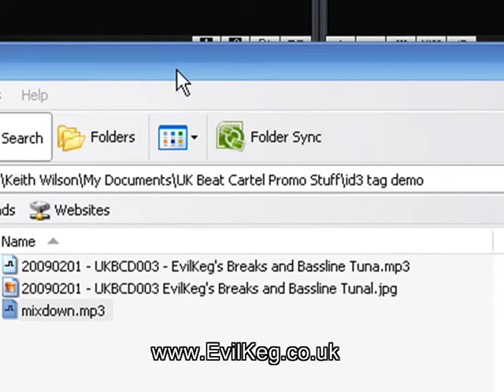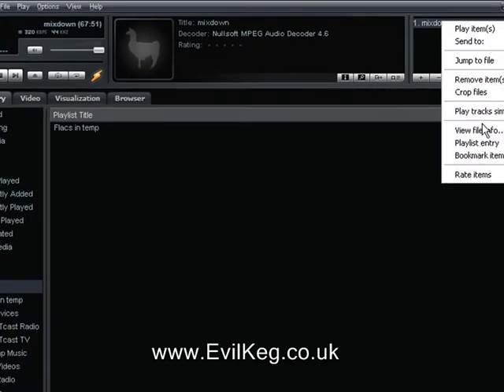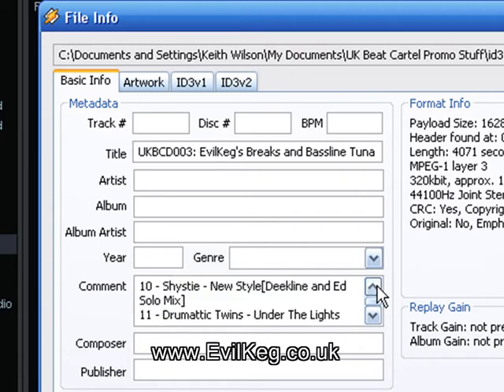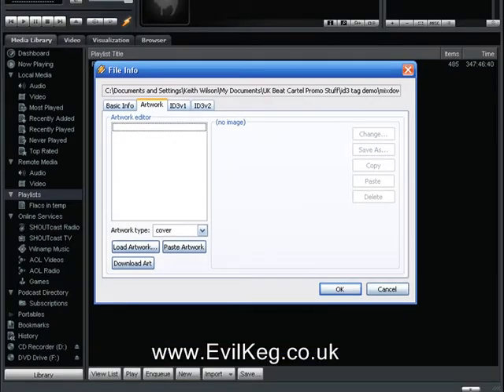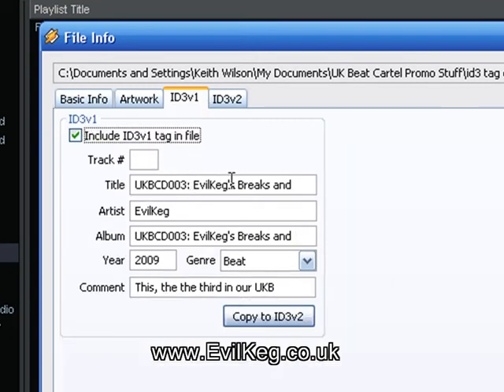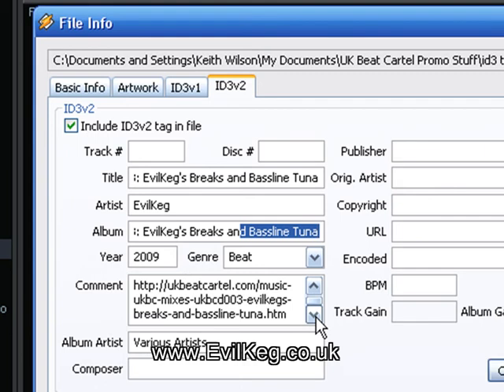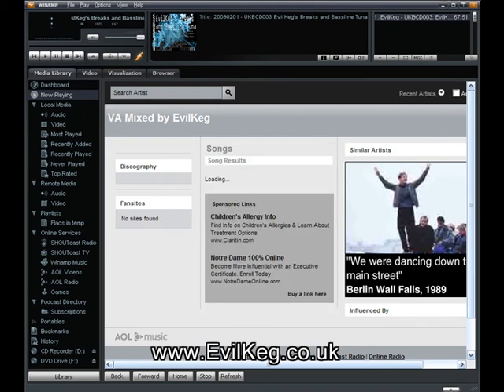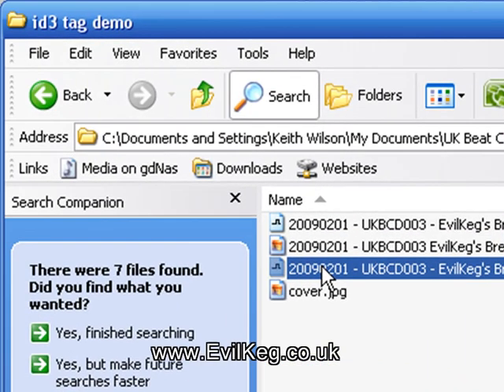EvilKeg's DJ Tutorials Correctly Labelling DJ Mixes for Upload